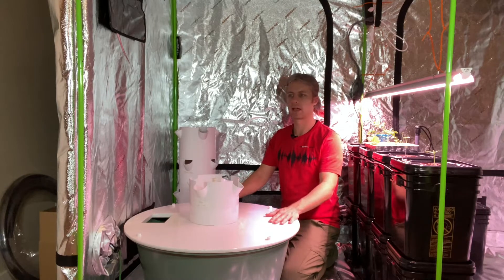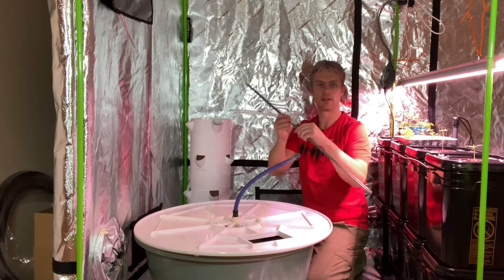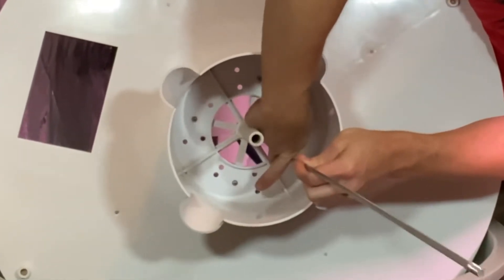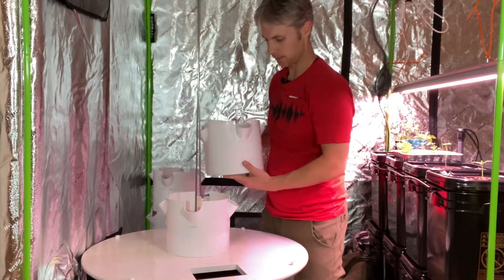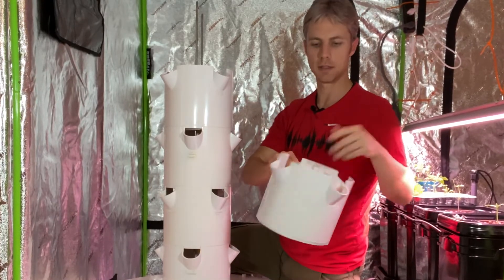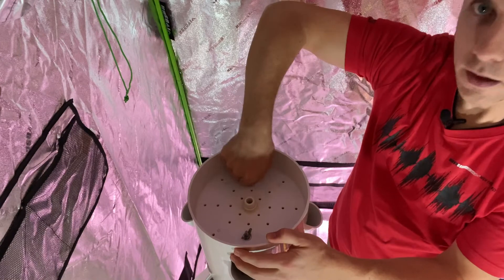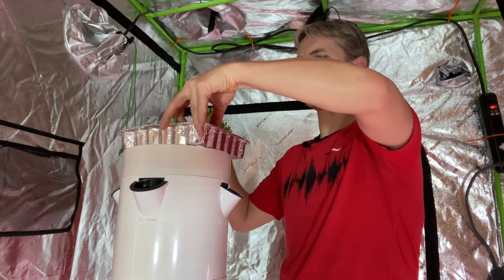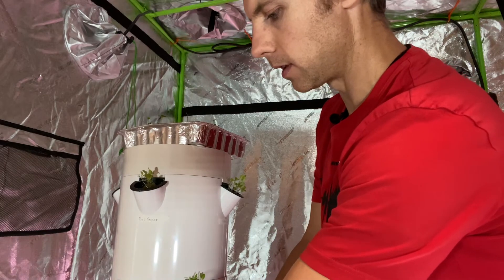The Easiest Home Hydroponic System Setup: The Tower Garden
The simple assembly and setup of a Tower Garden is one of the many reasons I love growing with it at home. There are no tools required and it can be assembled and planted in less than an hour.

What is a Tower Garden and how does it work

Full Spectrum LED Grow Lighting